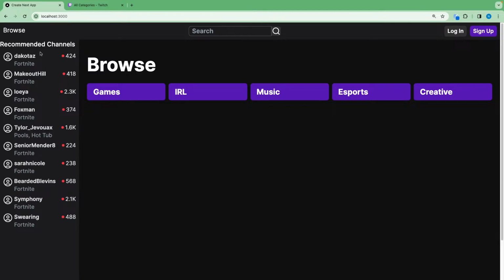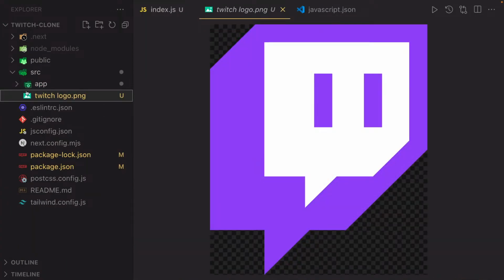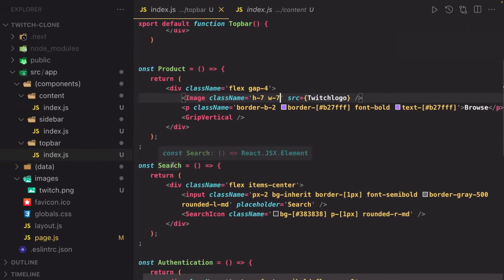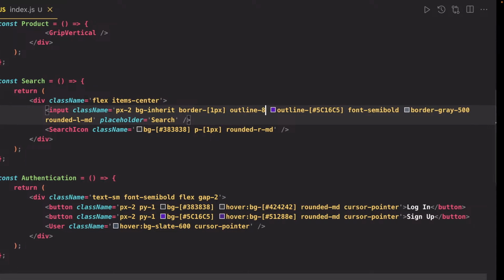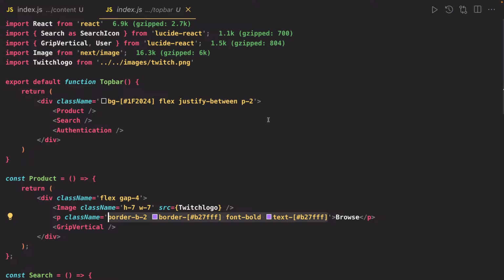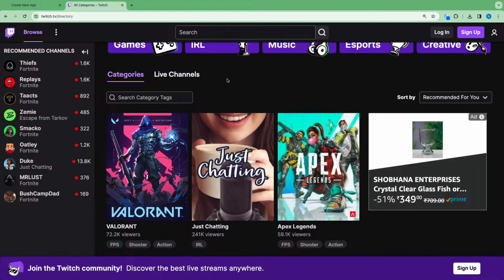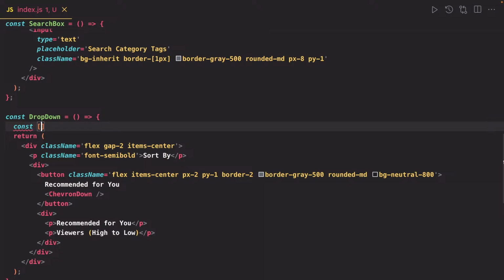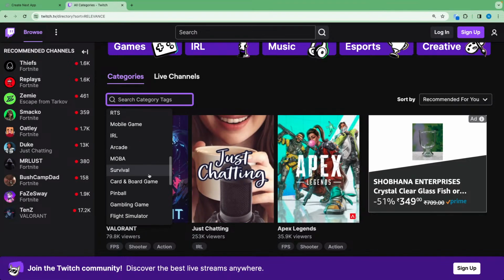Build and deploy Twitch Clone in Next.js 14, React, tailwindCSS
Build and deploy twitch clone in Next.js 14, react.js and tailwindCSS. twitch.tv is one of the most popular streaming platforms for gamers, and content creators in different categories.